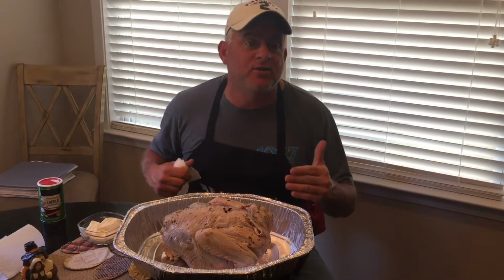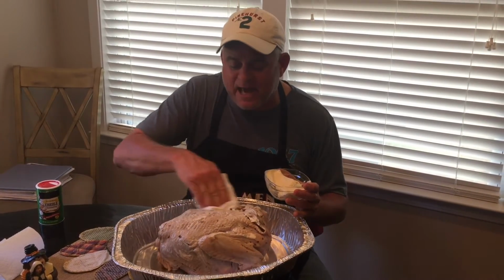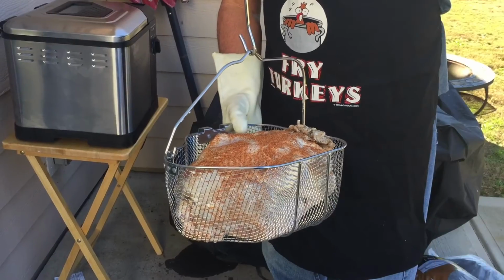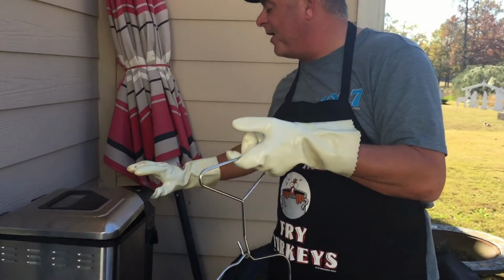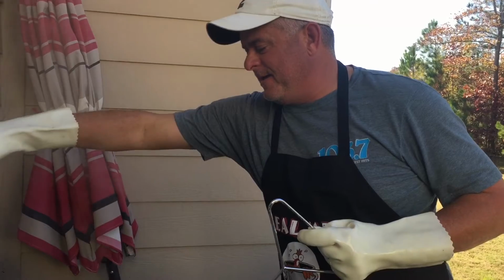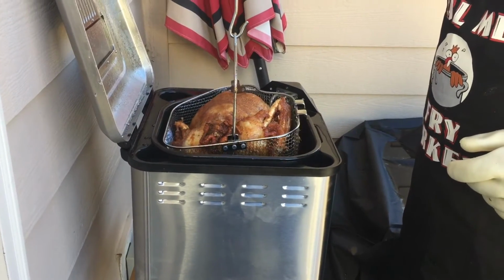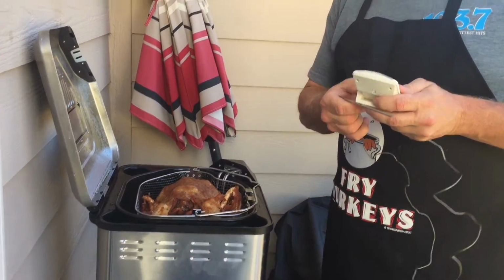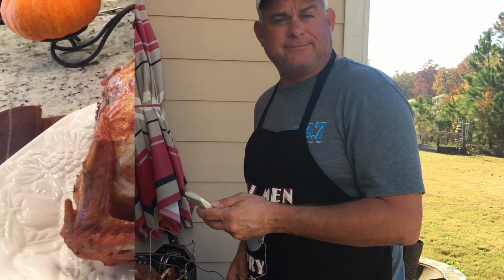Turkey Frying Jedi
My Thanksgiving skills with poultry and hot oil